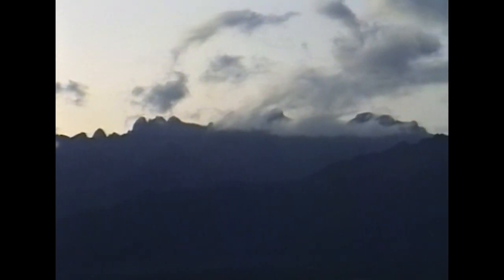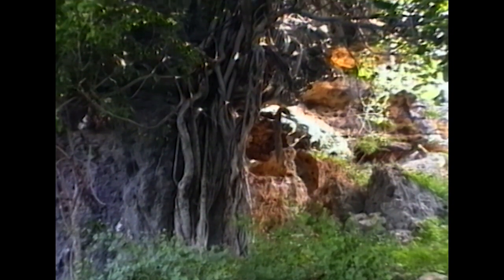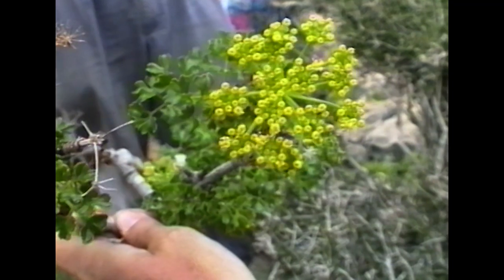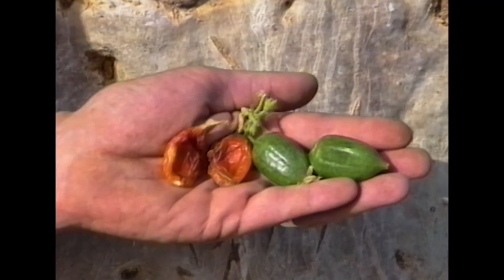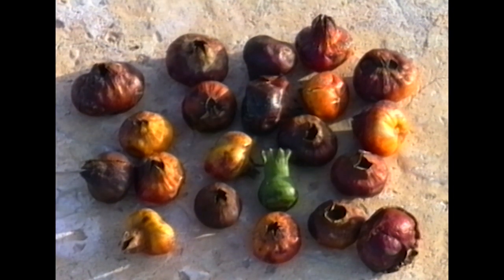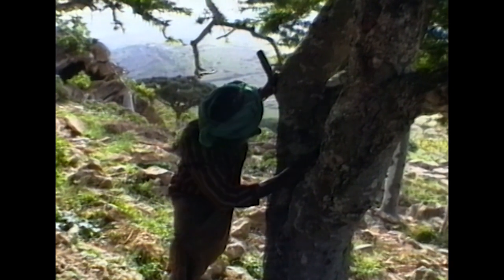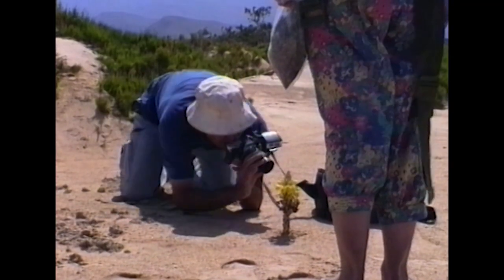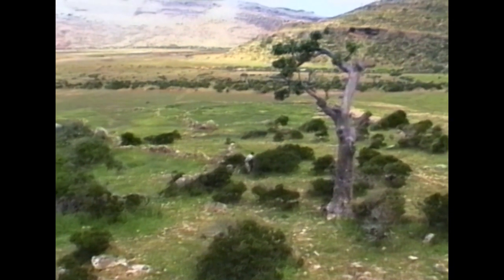Yemen's Extraordinary Lost-World Island | Socotra: Island of Dragon's Blood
From the other-worldly dragon blood trees mushrooming out of the terrain to the bottle-shaped cucumber trees, the incredibly unique biodiversity has earned Yemen’s island of  Socotra UNESCO world natural heritage status. Learn more about this one of a kind place as botanists from the UN and Royal Botanical Gardens go on an expedition exploring this ‘lost world’ while meeting the extraordinary communities that call this beautiful island home.

TRACKS publishes unique, unexpected and untold stories from across the world every week.